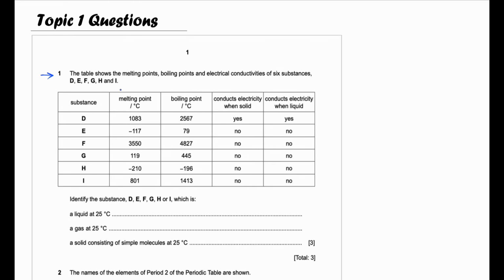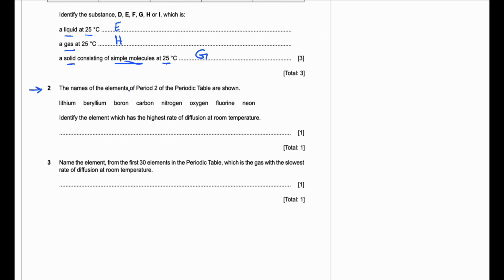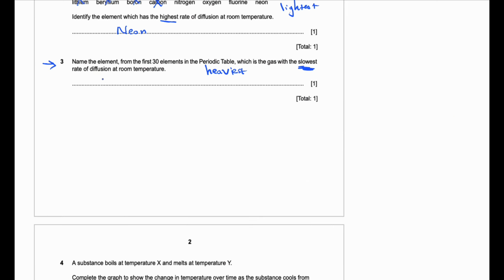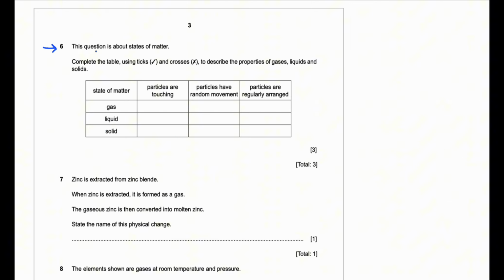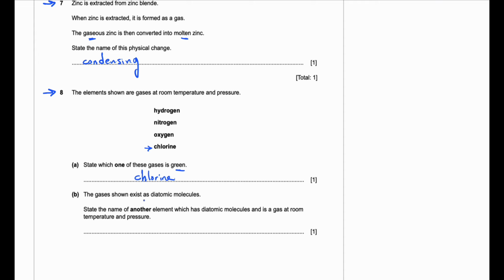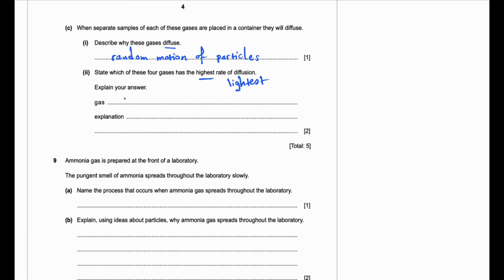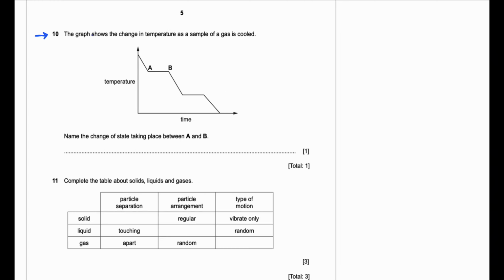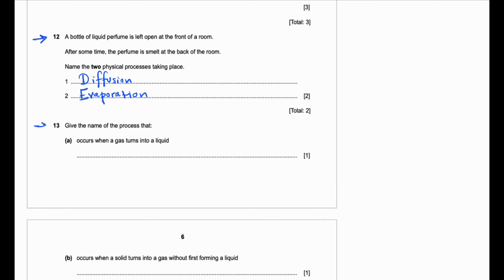Topic 1: States of Matter Questions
Classified Past Paper Questions of Topic 1: States of Matter